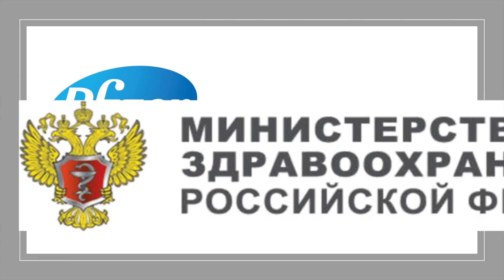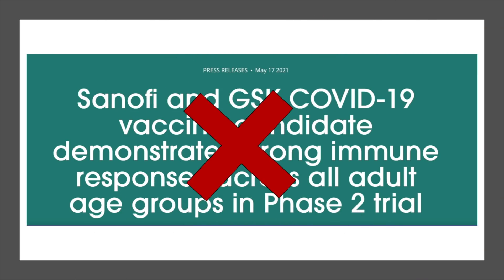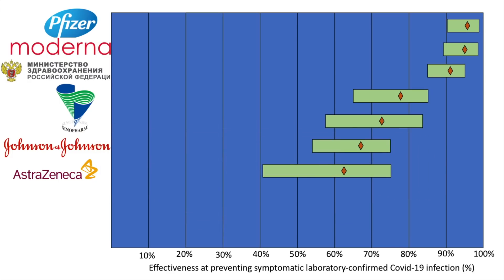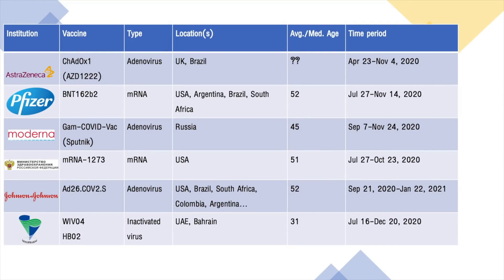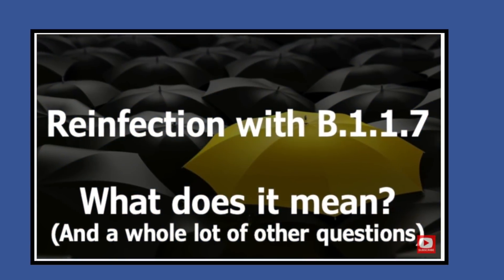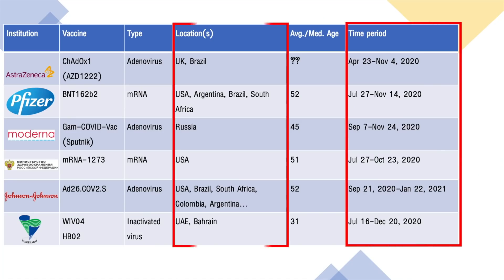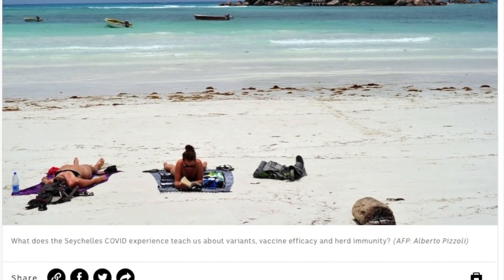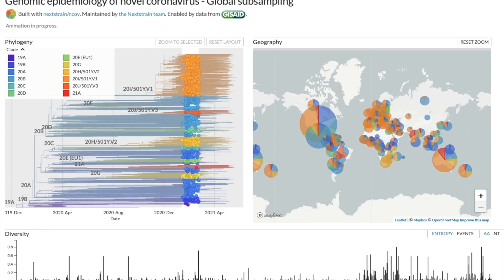Which Covid vaccine is the best? | Vaccine Effectiveness and Variants Explained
Which Covid vaccine is the best? Which Covid vaccine is the most effective? How do we measure vaccine effectiveness? Do Covid vaccines work against new variants? Is it possible that Covid vaccines may make things worse in the future?

I answer all of these questions in this video. First, we compare the seven vaccines that have published phase 3 trial data as of June 2021. Those include Pfizer, Moderna, Sputnik, Johnson & Johnson, Sinopharm, and AstraZeneca. I look at the phase 3 trial data published in peer-reviewed journals.

I compare the vaccine effectiveness between each vaccine. I also look at the differences in the phase III studies and see that the SARS-CoV-2 variants probably explain the differences in the vaccines. Each vaccine becomes less effective against variants that have more mutations, especially mutations on the spike protein, such as the E484K mutation, which can cause immune escape. Important mutations discussed include the South African variant, B.1.351, the Brazil variant, P.1, the UK variant, B.1.1.7, and the Indian variant, B.1.167.

Finally, I explain why this matters. Countries, such as Thailand, Vietnam, and Malaysia, that have not yet had widespread Covid outbreaks may not be able to effectively use vaccines to prevent future outbreaks, as the current vaccines have substantially reduced effectiveness against the variants in those countries. I also explore the possibility that vaccines may initiate antibody-dependent enhancement, or ADE, which may make future infections worse for some people.

0:00 Introduction
0:53 How do we measure the effectiveness of a vaccine?
2:13 Which Covid vaccines have published phase 3 trial data?
3:36 How effective were Covid vaccines in phase 3 trials?
5:48 How much do virus variants reduce vaccine efficacy?
9:46 Not all effectiveness results can be compared
10:30 The most vaccinated country had a Covid outbreak
12:11 Possibility of future antibody-dependent enhancement

For further reading:

Effect of 2 Inactivated SARS-CoV-2 Vaccines on Symptomatic COVID-19 Infection in Adults

Safety and efficacy of an rAd26 and rAd5 vector-based heterologous prime-boost COVID-19 vaccine: an interim analysis of a randomised controlled phase 3 trial in Russia

Safety and efficacy of the ChAdOx1 nCoV-19 vaccine (AZD1222) against SARS-CoV-2: an interim analysis of four randomised controlled trials in Brazil, South Africa, and the UK

Effectiveness of the BNT162b2 Covid-19 Vaccine against the B.1.1.7 and B.1.351 Variants